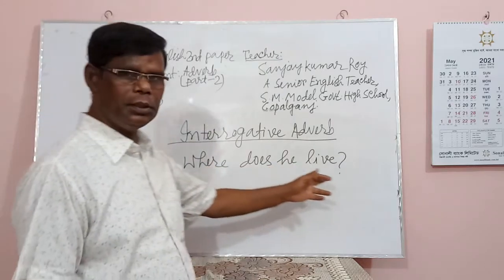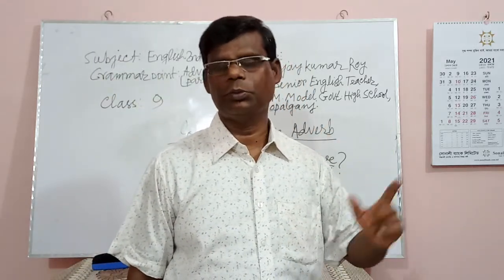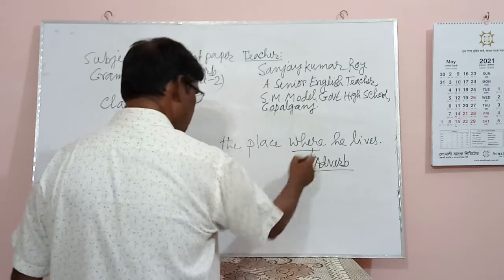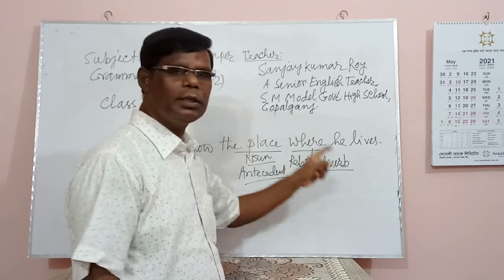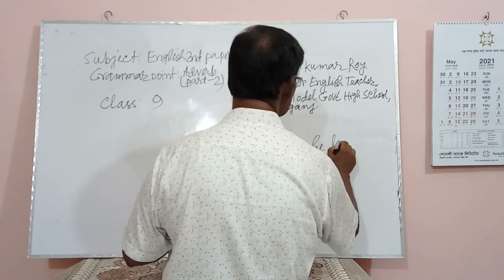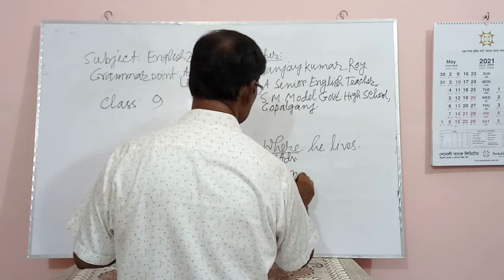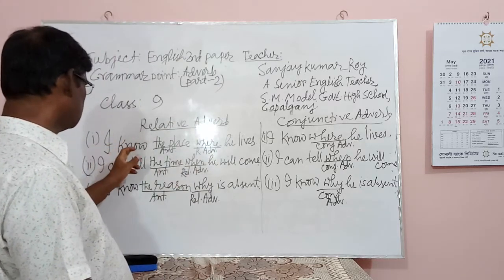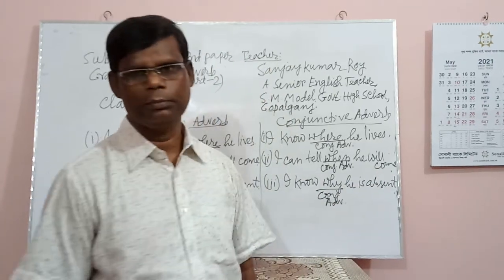Sub: English 2nd Paper :: Grammar Point: Adverb(Part-2) ::Class: 9 T: Sanjay kumar Roy